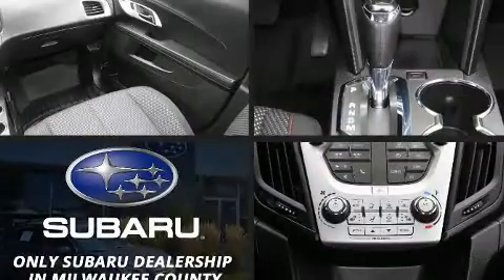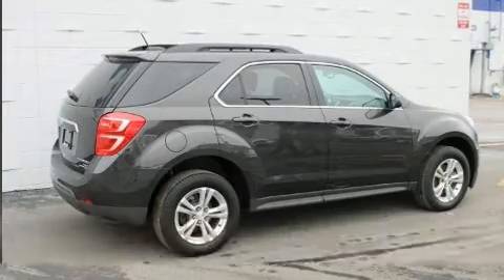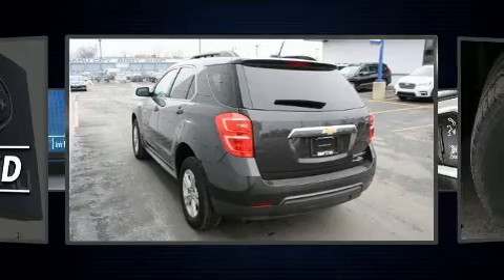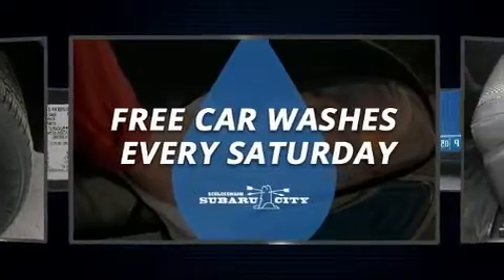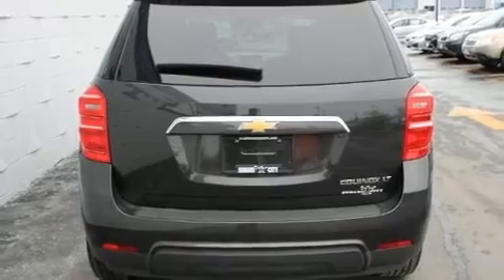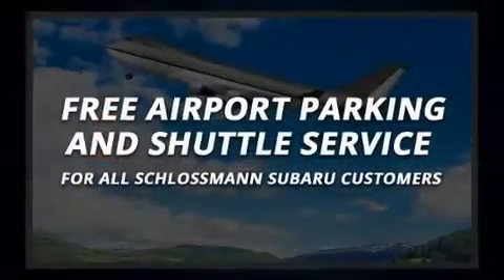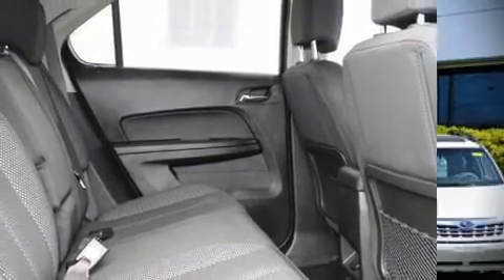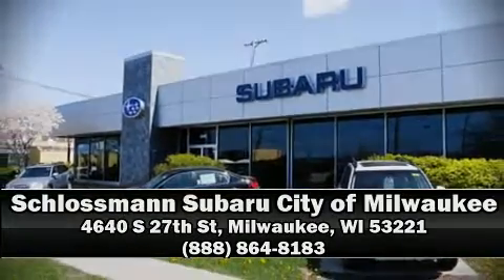2016 Chevrolet Equinox LT in Milwaukee, WI 53221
Treat yourself to a test drive in the 2016 Chevrolet Equinox. It features a front-wheel-drive platform, an automatic transmission, and a 2.4 liter 4 cylinder engine. Top features include front bucket seats, a tachometer, air conditioning, fully automatic headlights, power door mirrors, remote keyless entry, rear wipers, and more. Chevrolet ensures the safety and security of its passengers with equipment such as: dual front impact airbags with occupant sensing airbag, front side impact airbags, traction control, brake assist, a security system, onStar, and 4 wheel disc brakes with ABS. With electronic stability control supplementing mechanical systems, you'll maintain precise command of the roadway. A Carfax history report provides you peace of mind by detailing information related to past owners and service records. We have a skilled and knowledgeable sales staff with many years of experience satisfying our customers needs. They'll work with you to find the right vehicle at a price you can afford. We are here to help you.